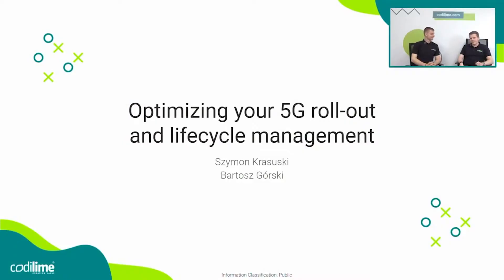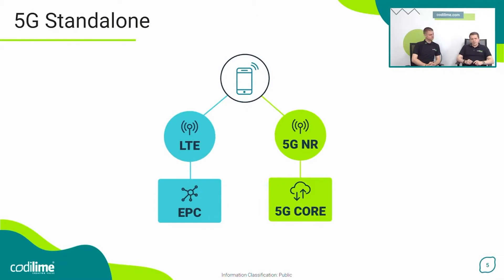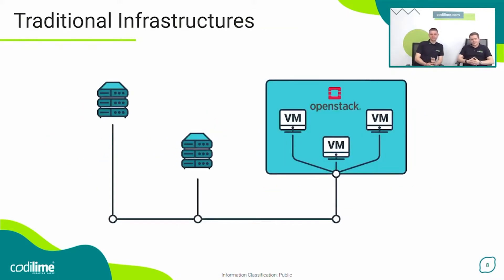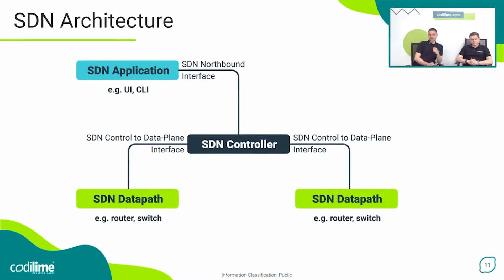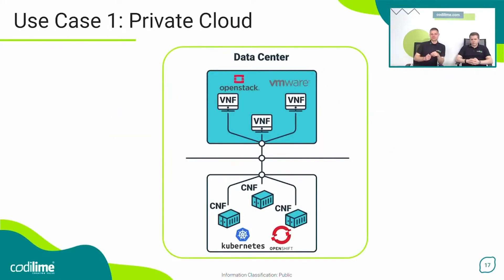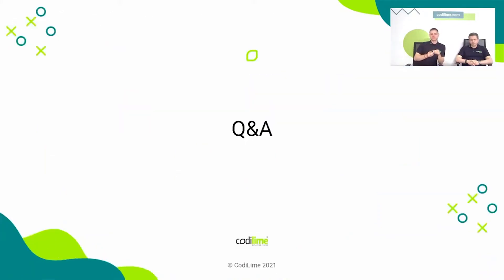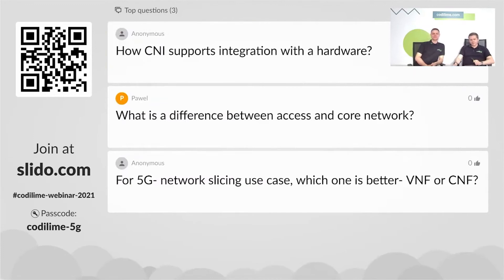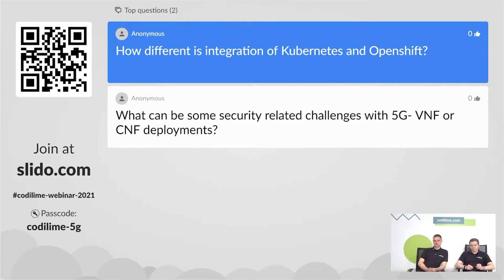Optimizing your 5G roll-out and lifecycle management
The past decade has been a great time for open-source networking technologies. OpenFlow protocol was introduced, SDN controllers developed, network functions virtualized, cloud widely adopted and microservices applications have been popularized. All of this leads us to the promised land of cloud-native networking, where running CNFs in a multi-cloud environment is a critical piece enabling truly standalone 5G deployment.

In this video, we present how you can optimize your 5G roll-out by using different CNI plugins in your infrastructure to improve:
- Security—enhance network segmentation by deploying CNFs with multiple interfaces to protect customers’ data
- Scalability—make public clouds a part of your network to get access to “infinite” resources
- Agility—use different SDNs and container runtimes to align with your needs
- Operability—have physical and virtualized infrastructure running side by side to allow a smooth transition from 4G to 5G
Costs won't be lower, at least in the short-term, but that’s how innovation works!